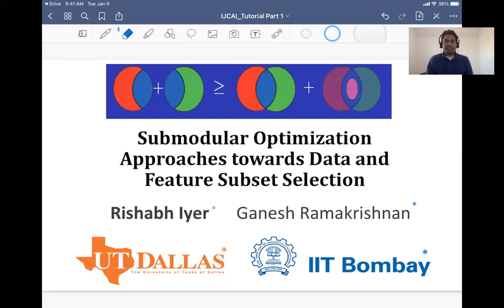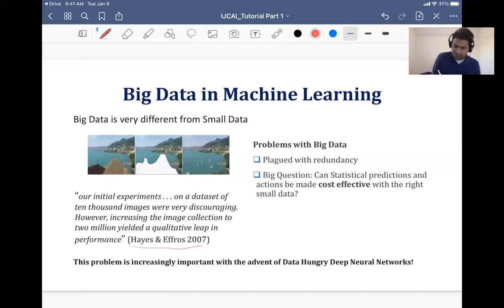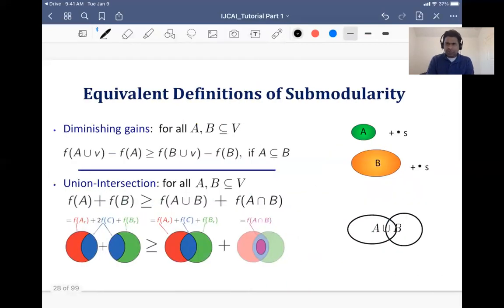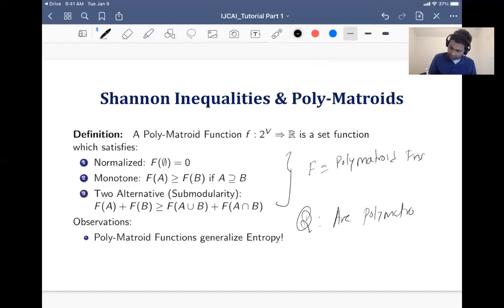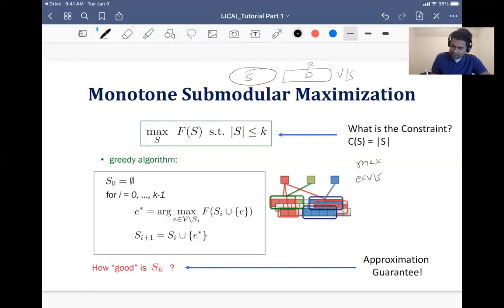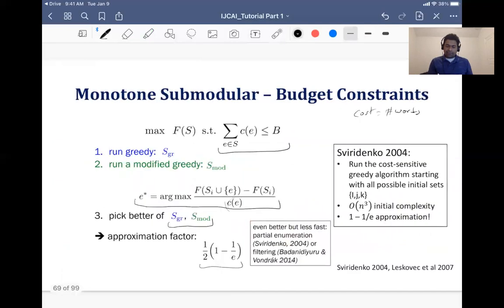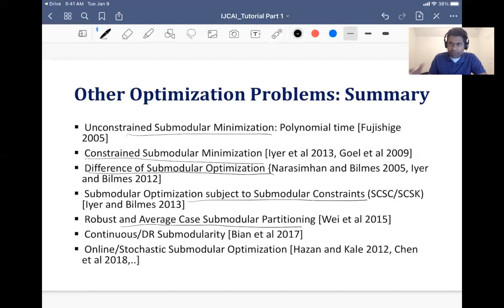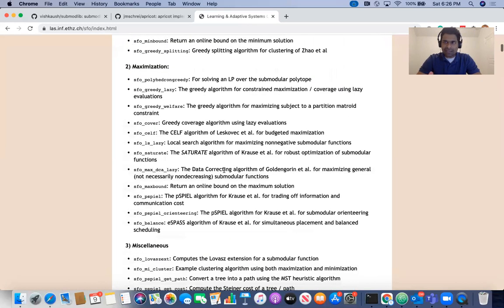IJCAI 2020 Tutorial Part I: Submodular Optimization for Data, Feature, and Topic Summarization.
IJCAI 2020 Tutorial Presented by Rishabh Iyer and Ganesh Ramakrishnan.

Topics Covered in Part I:
- Basics of Submodular Functions and Properties
- Examples of Submodular Functions
- Optimization Algorithms
- Motivations of Submodularity in Machine Learning

Part I is presented by Rishabh Iyer